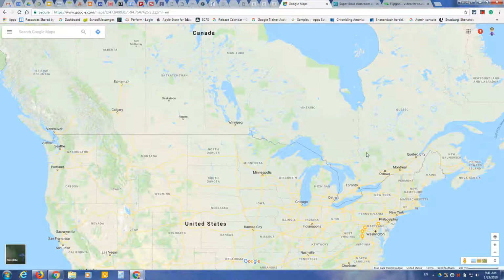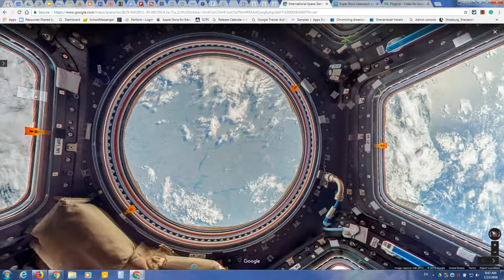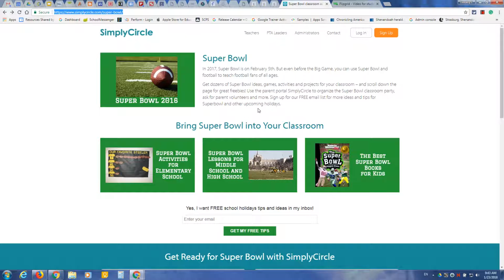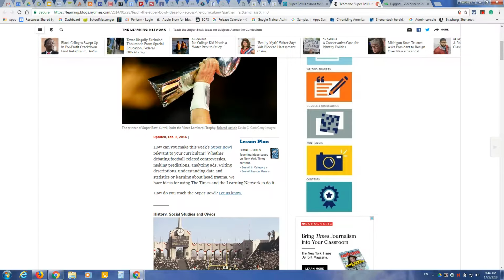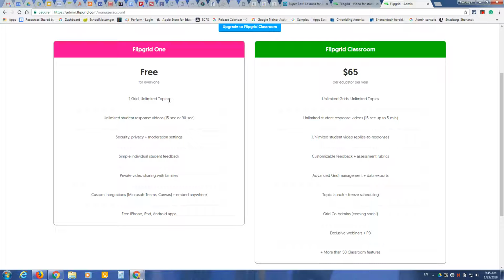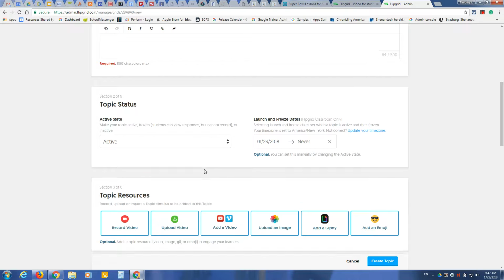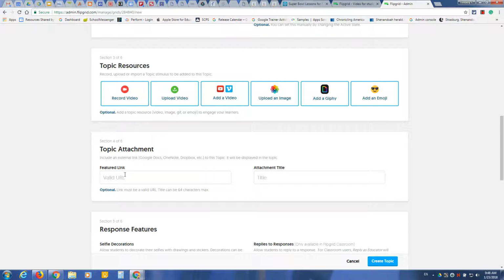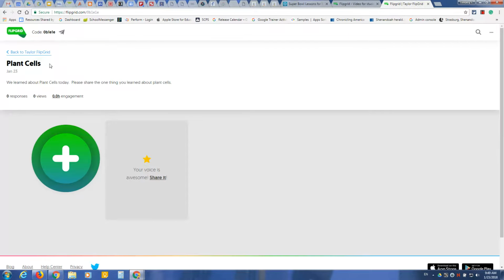T3 - Technology Tips with Tim - January 23, 2018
The Satellite View in Google Maps
Super Bowl Resources
Intro to Flipgrid